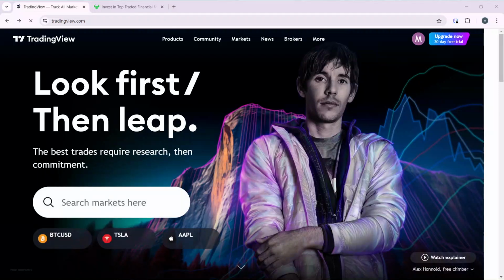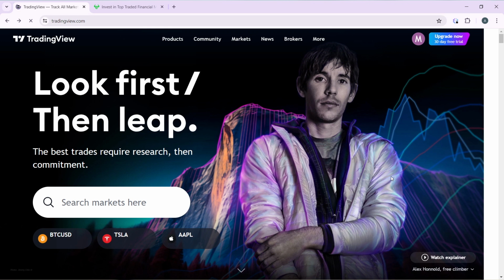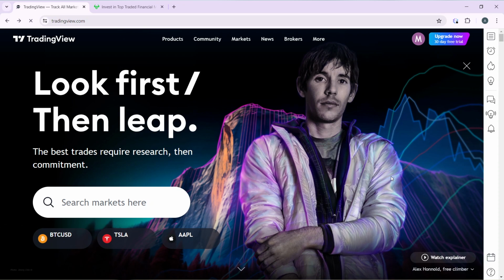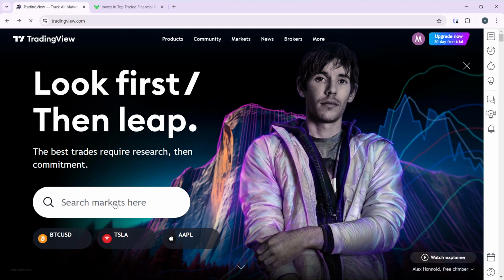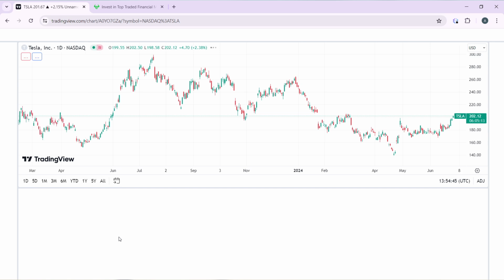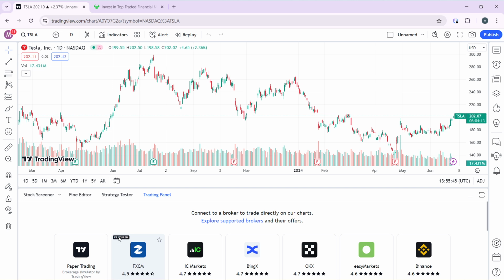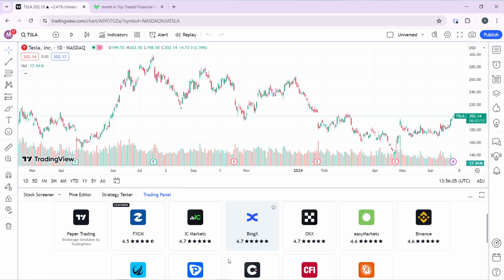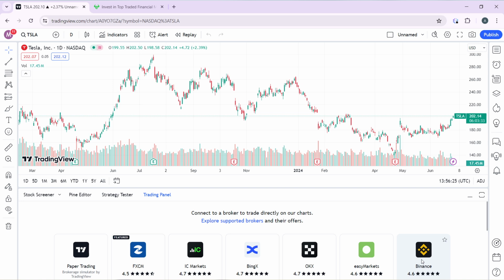How To Deposit Money In Tradingview (Quick Tutorial)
In this video I will show you How To Deposit Money In Tradingview . It would be good if you watch the video until the end so that you don't miss important steps.